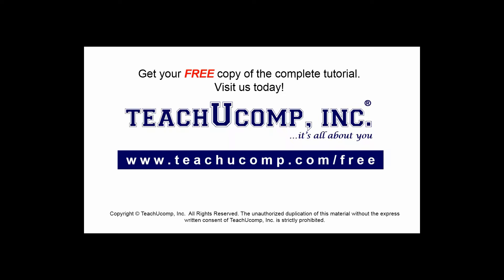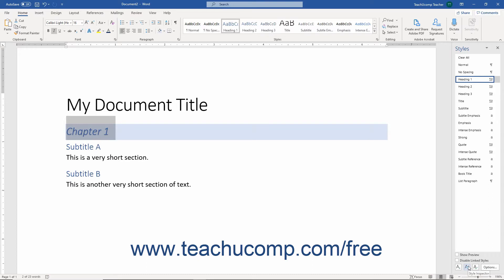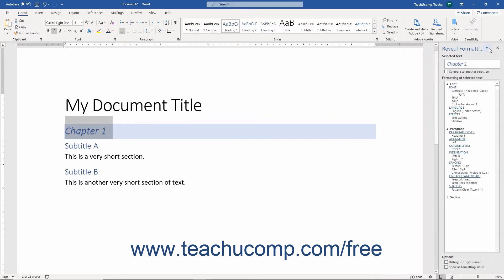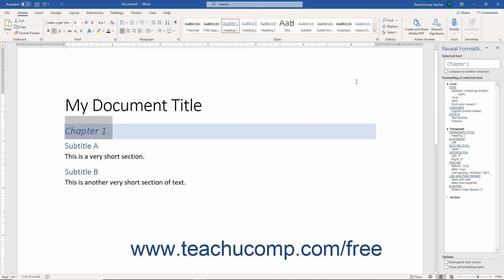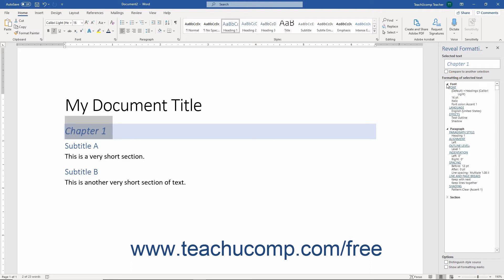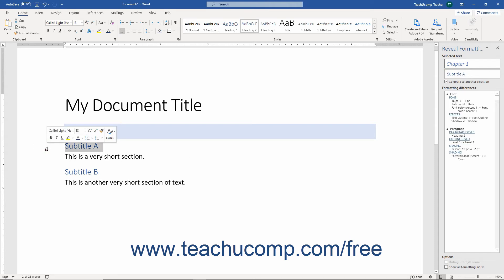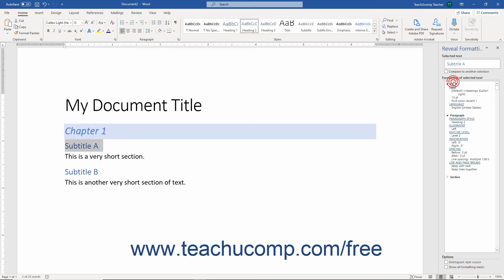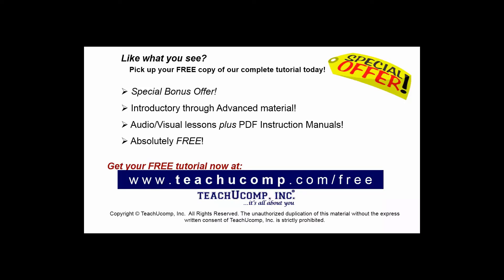Word 2019 and 365 Tutorial Using the Reveal Formatting Pane Microsoft Training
FREE Course! Learn about Using the Reveal Formatting Pane in Microsoft Word 2019 & 365 - the most comprehensive Word tutorial available. Visit us today!